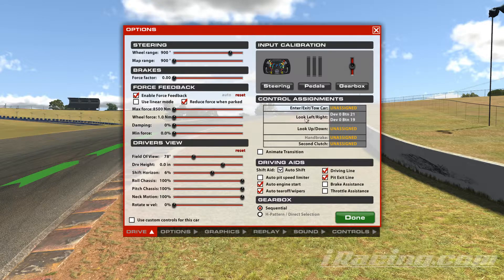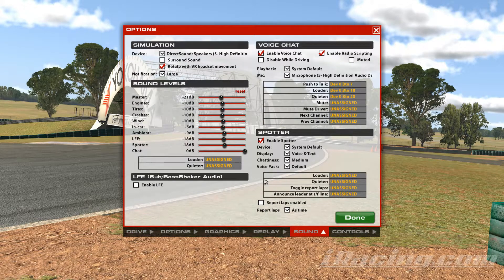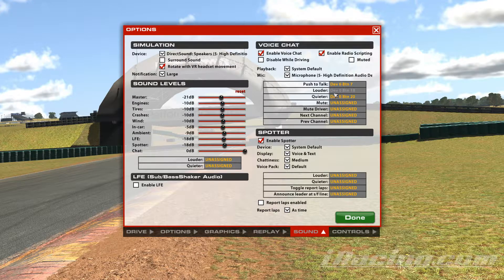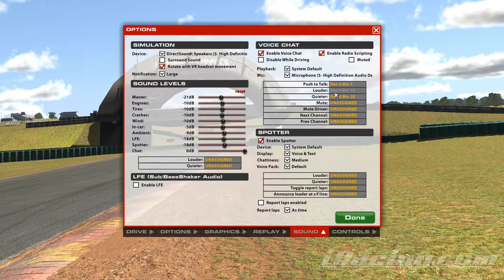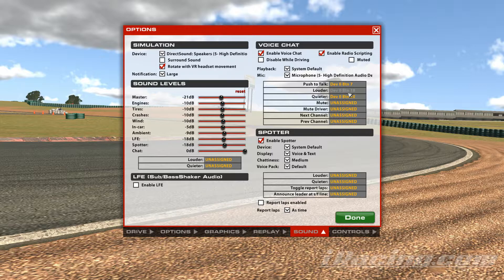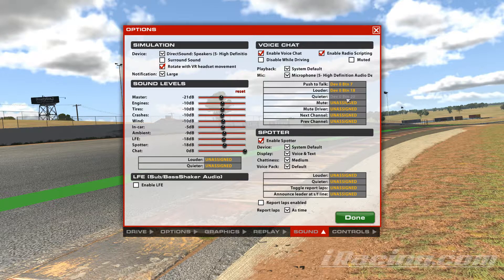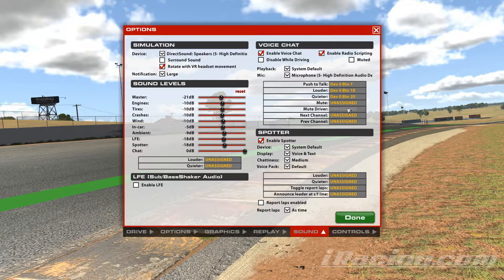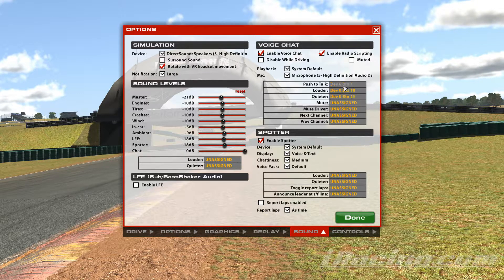IRacing sound tutorial and microphone set up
I show you how to set up your microphone and sound on iRacing. Very easy to do if you just follow.